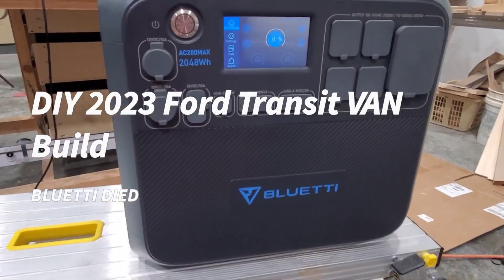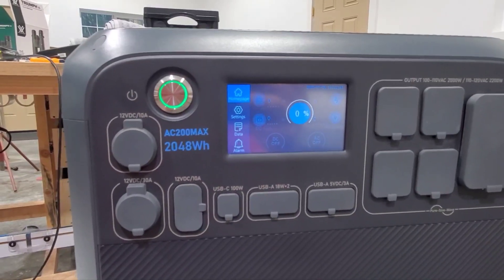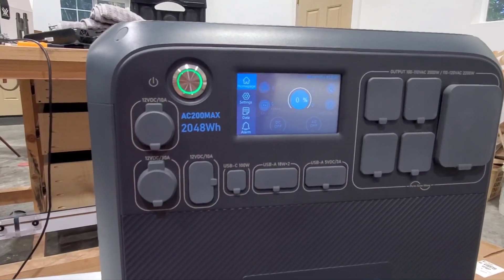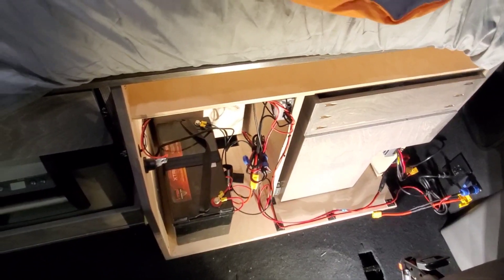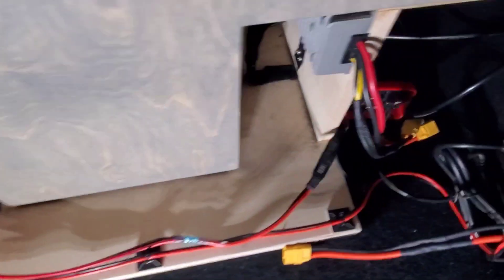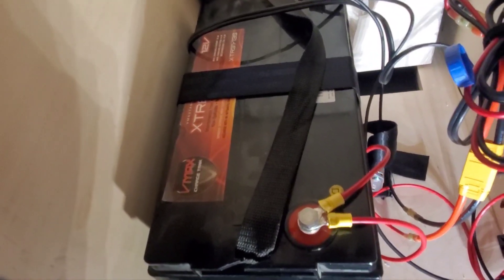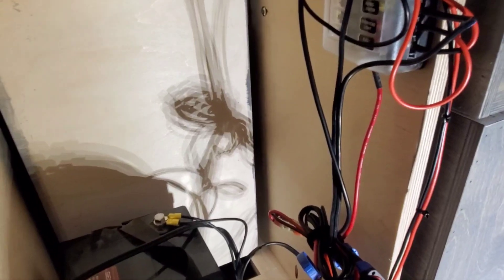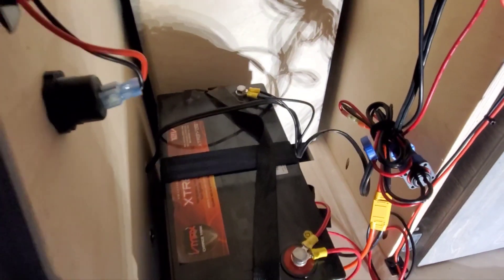DIY 2023 Ford Transit VAN Build The BLUETTI DIED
Four days before our road trip the BLUETTI AC200Max died. Only 30 days old.